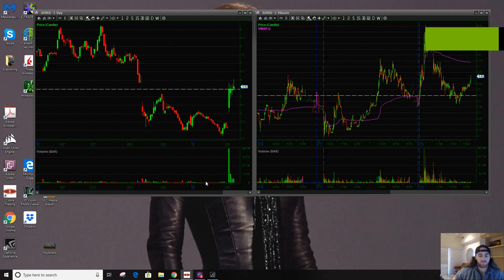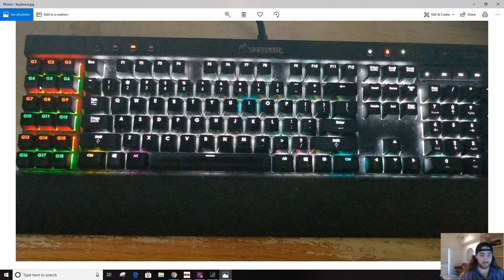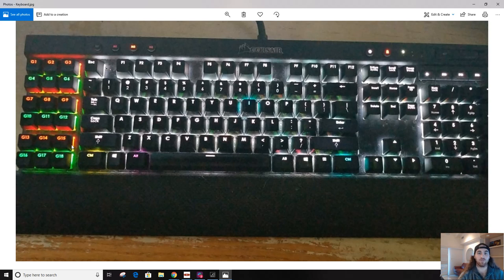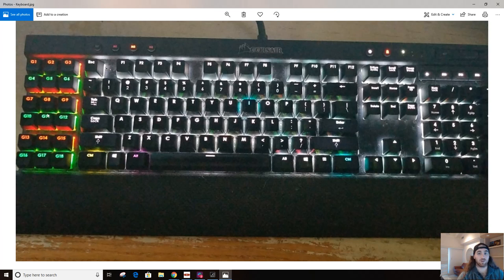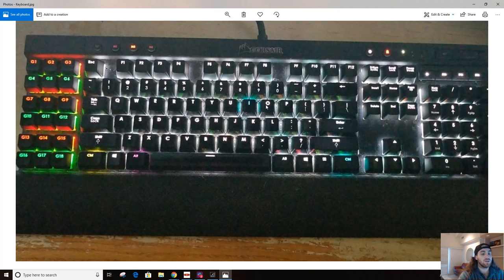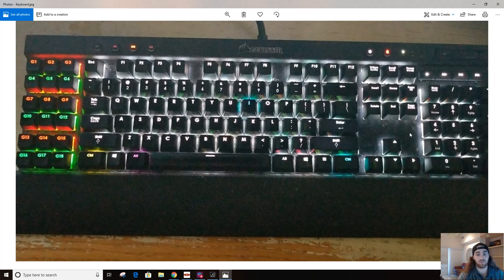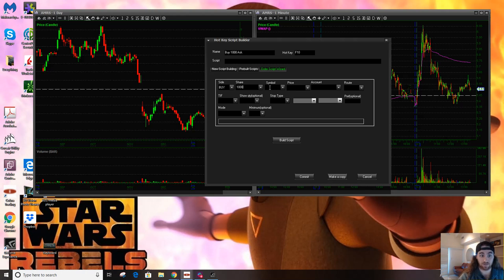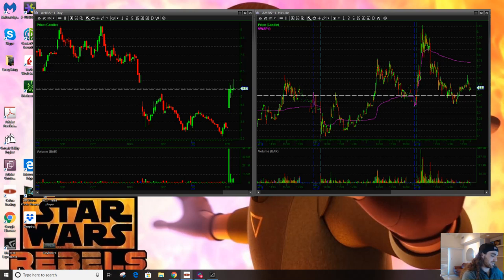How I set up my HOTKEYS | AlohaTrader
MyInvestingClub.com/Tax

Shop.MyInvestingClub.com

1. Being a part of a very exclusive trading community
2. Access to endless amounts of decades of knowledge
3. Making MONEY!